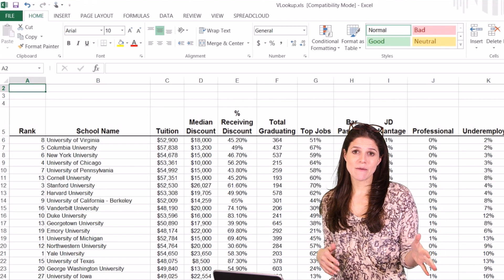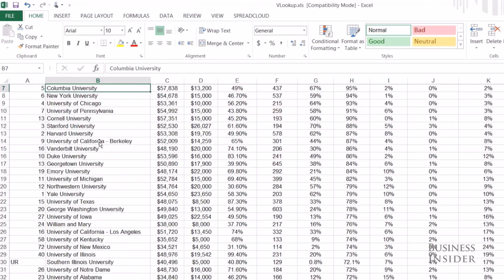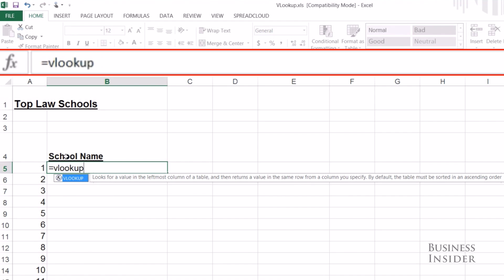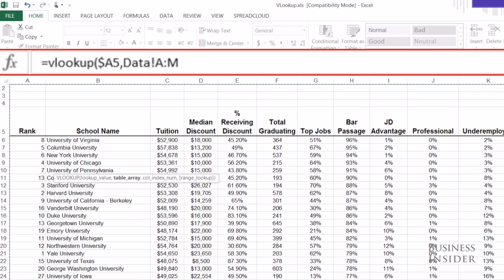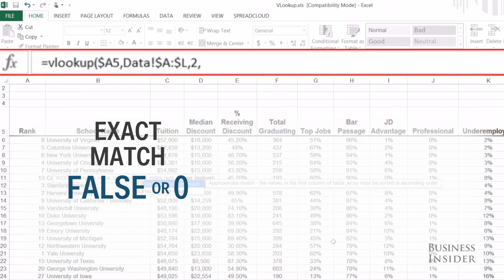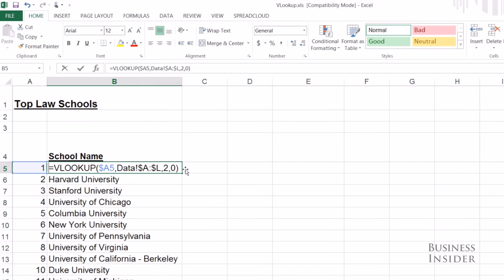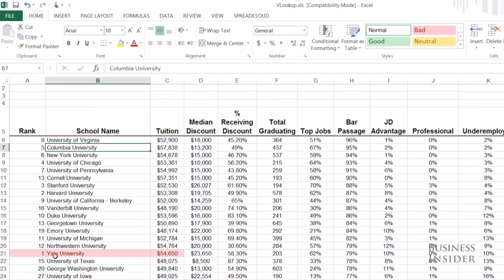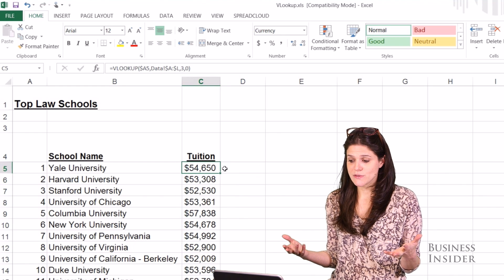How to use VLOOKUP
VLOOKUP is one of the most useful functions in Excel. You can pull specific data out of huge data sets with a simple formula.